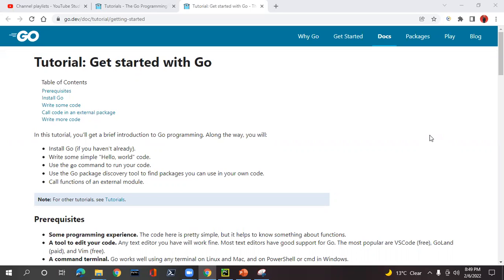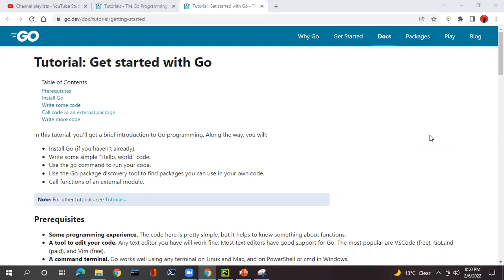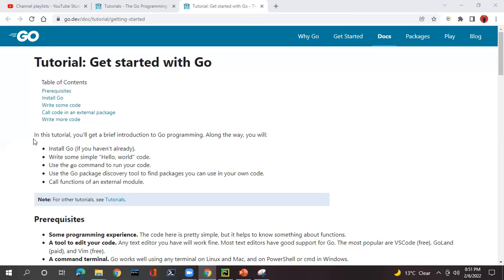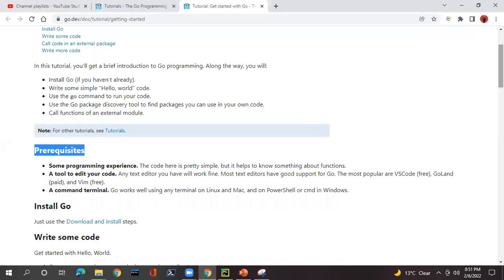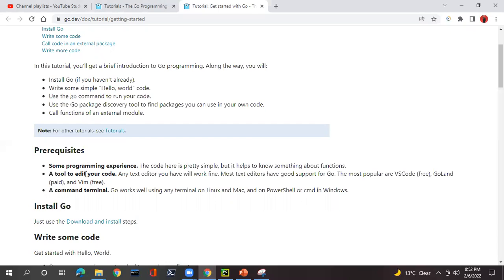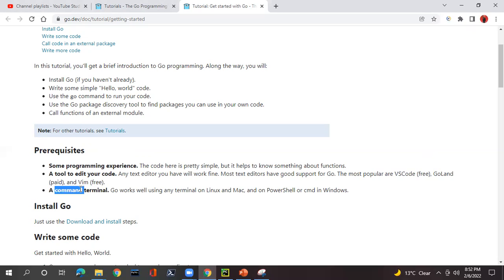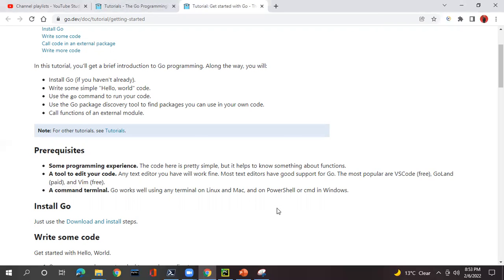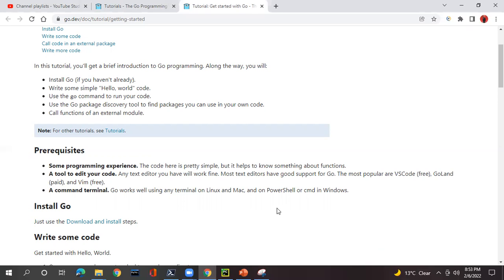Overview of GO LANG || DataEdge Systems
Go is a statically typed, compiled programming language designed at Google by Robert Griesemer, Rob Pike, and Ken Thompson. Go is syntactically similar to C, but with memory safety, garbage collection, structural typing, and CSP-style concurrency.